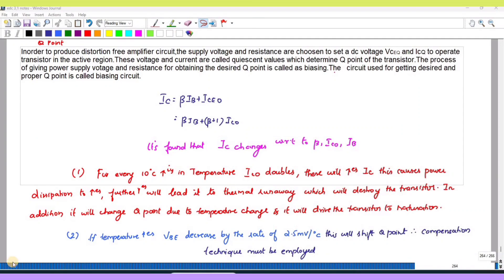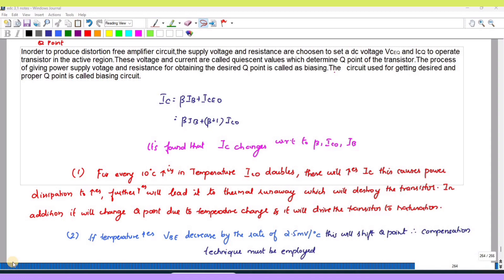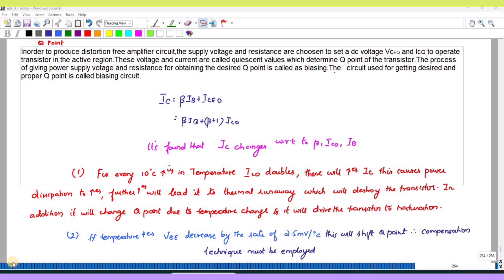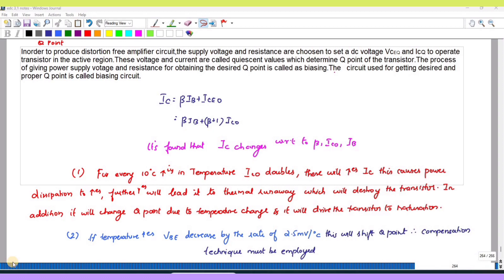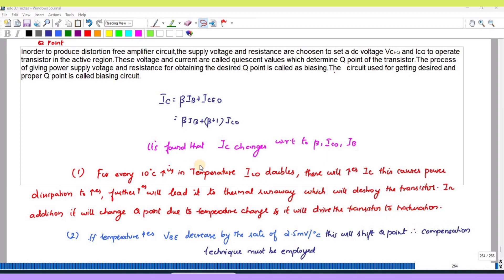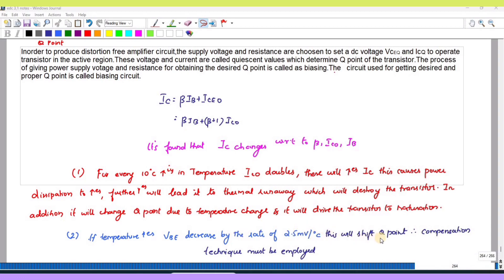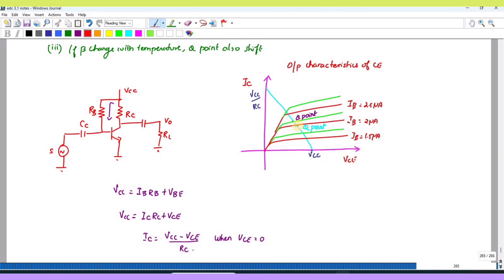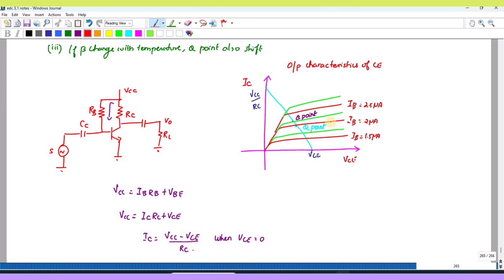Bias stability of Bipolar junction transistor (BJT)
In this video, the basics of the transistor biasing and factor which affect the Q point is explained.
And at the latter part of the video, the fixed bias configuration of the BJT is discussed.